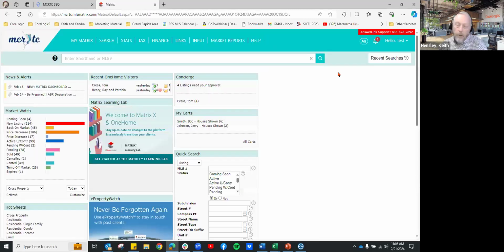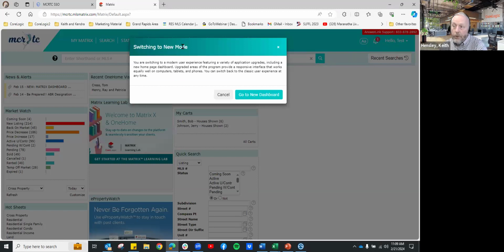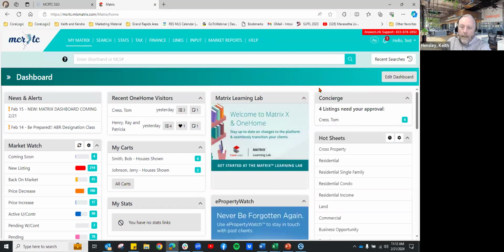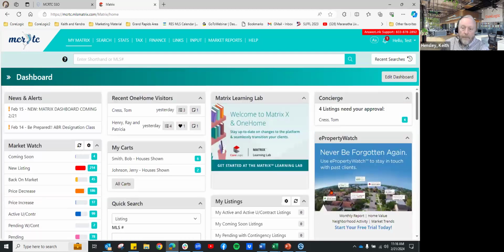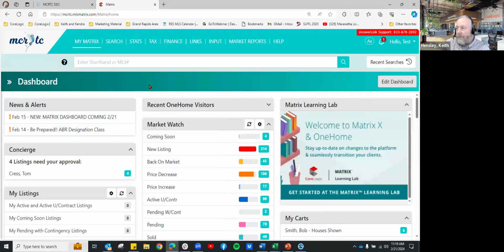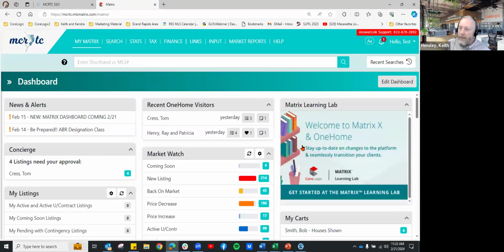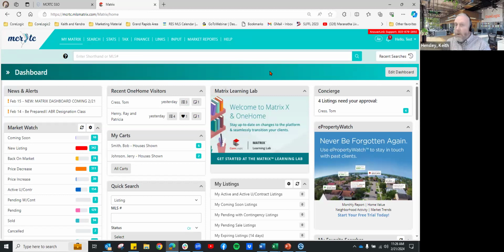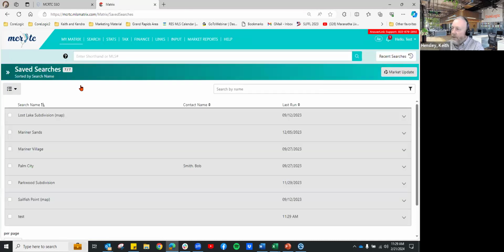Matrix v11.2 Upgrade: Unveiling of the New Enhanced Dashboard (Webinar Recording)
Enjoy a newly redesigned dashboard with faster access to essential tools and information. Plus, gain powerful insights that'll help you evaluate client activity and maximize your efforts.
This is a recording of MCRTC's webinar overview on February 21, 2024.
Instructor: Keith Hensley